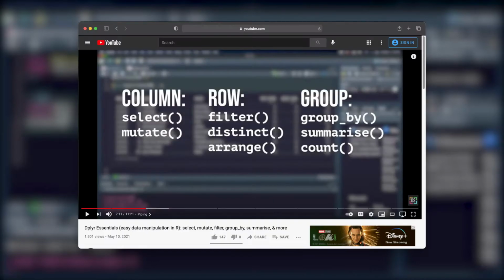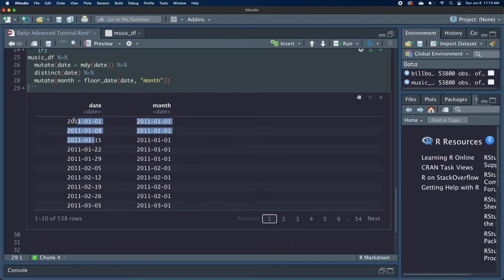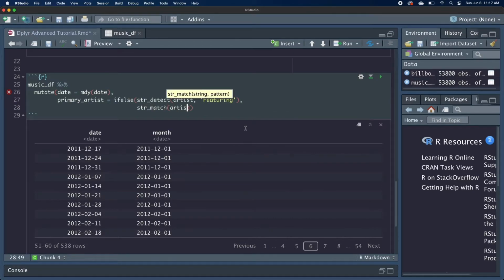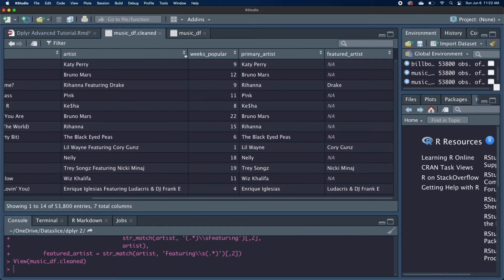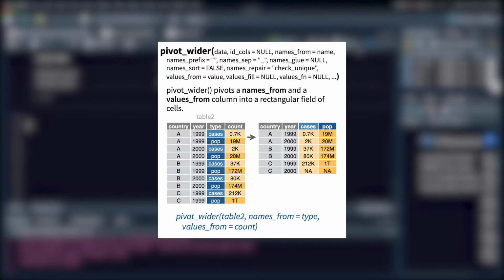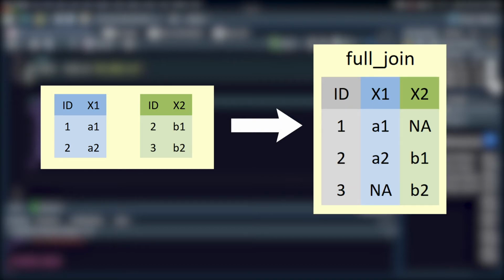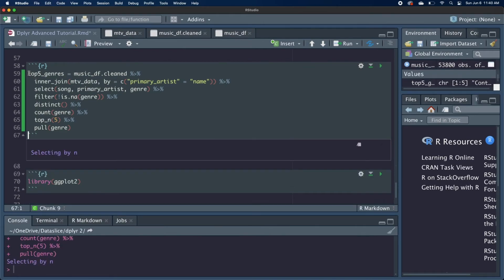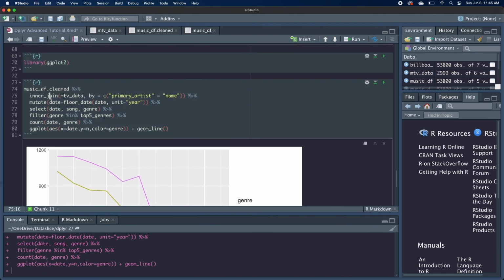Dplyr Advanced Guide: data cleaning, reshaping, and merging with lubridate, stringr, tidyr, ggplot2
Timeline
0:00 Intro
1:30 Cleaning dates
3:15 String cleaning & extraction
7:30 Reshaping data
10:57 Merging data frames
14:05 Graphing